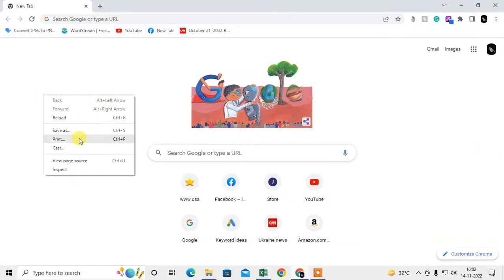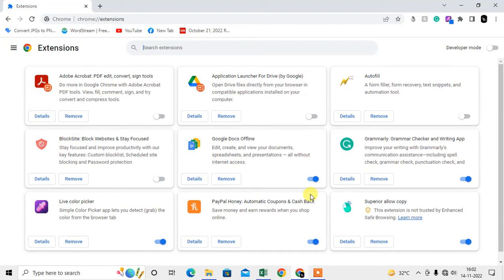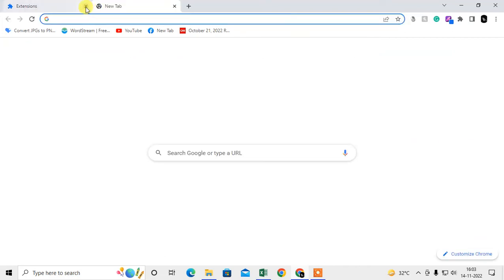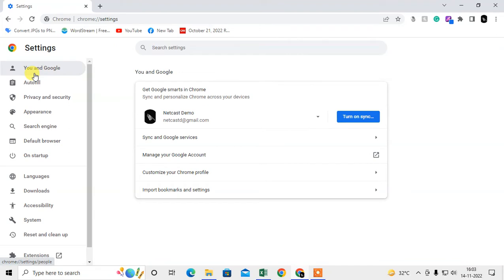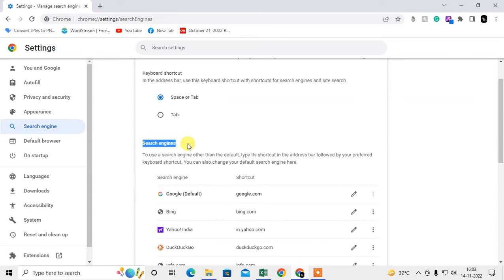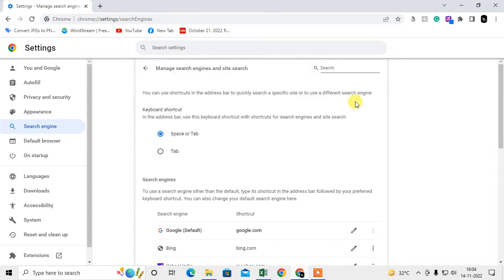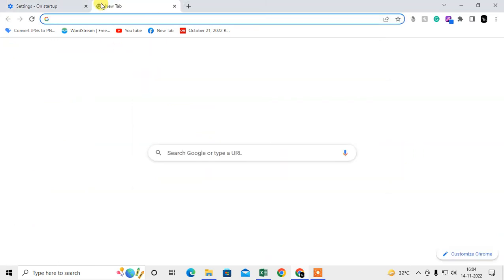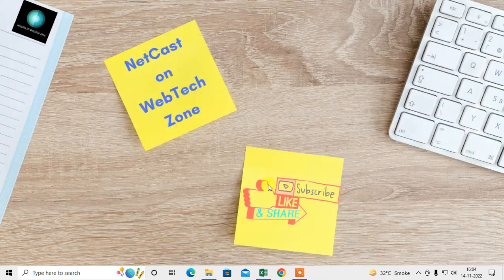How to Delete Bing From Chrome | How to Bing Keep Showing Up on Chrome?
on chrome, you can delete Bing from your browser chrome. if on your chrome Bing keep showing up so here you can follow this tutorial and fix it.